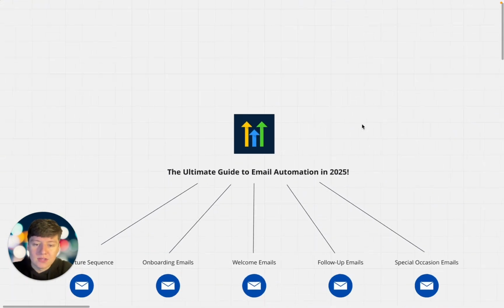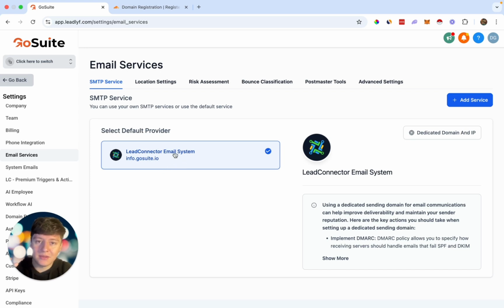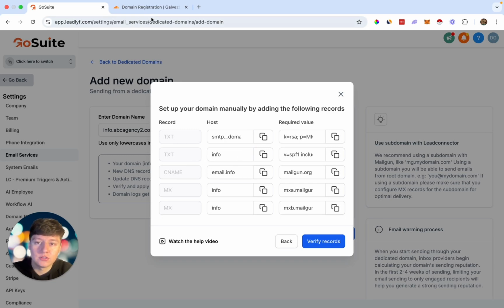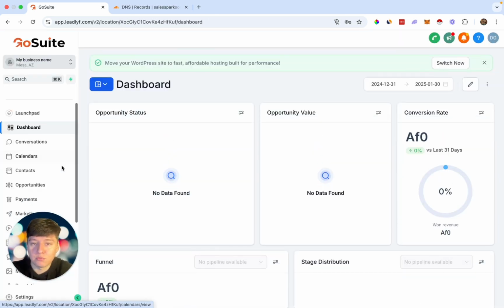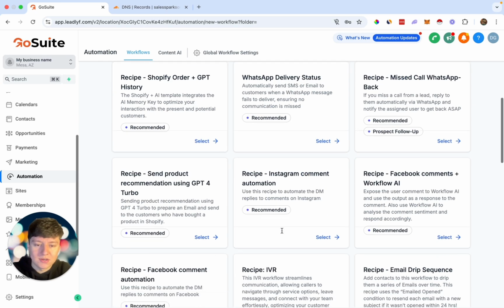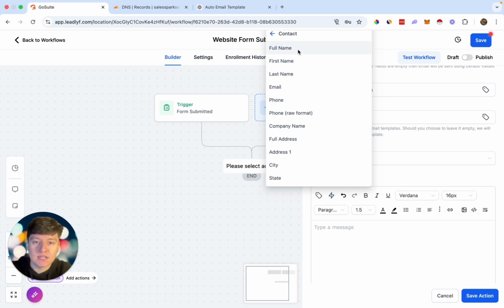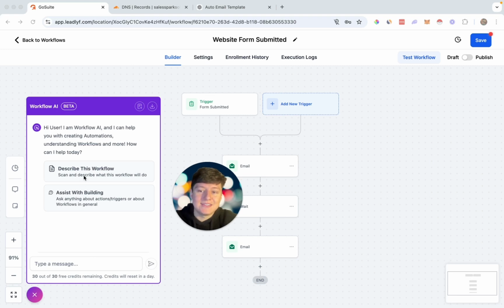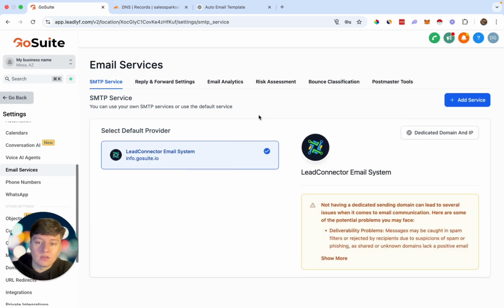How to Set Up Automated Emails with GoHighLevel (Full Course)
FREE New Course + Community